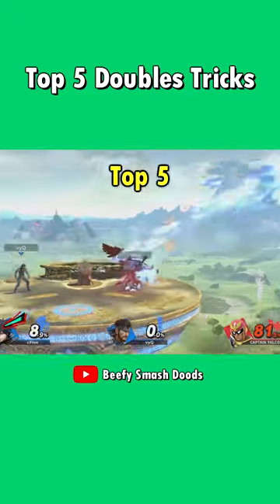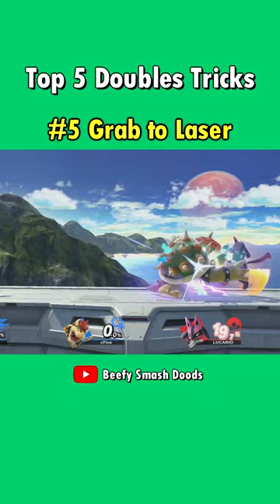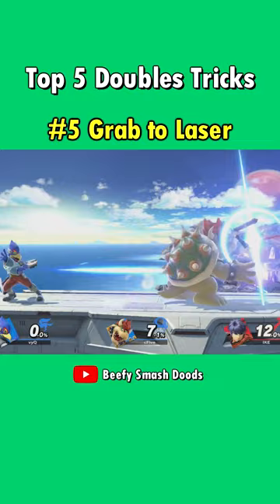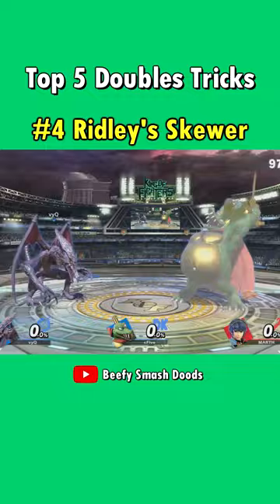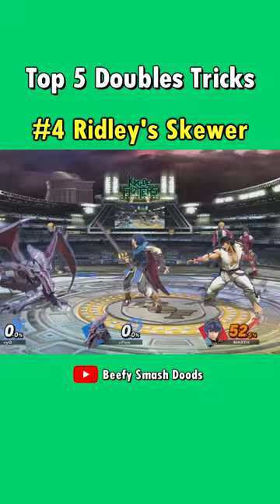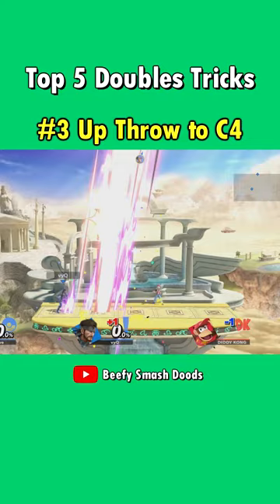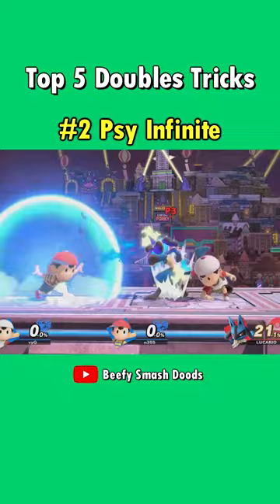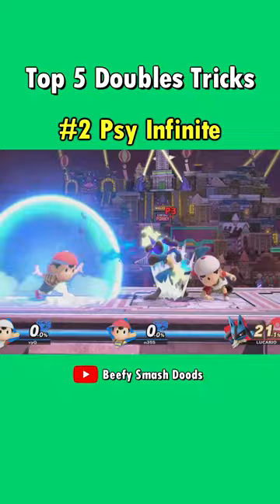Top 5 Team Synergies in Smash Ultimate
Here are 5 cool tricks you can do in doubles of Smash Ultimate!